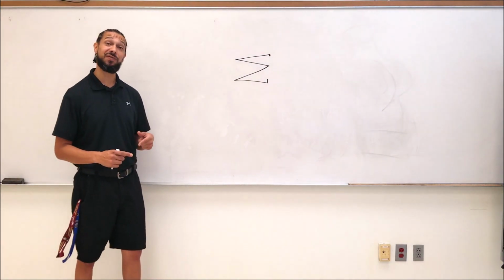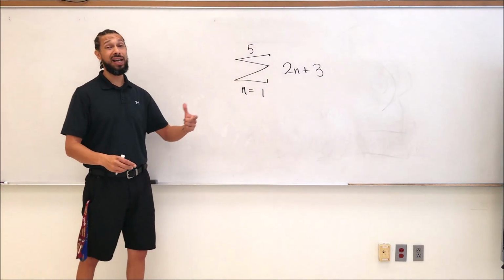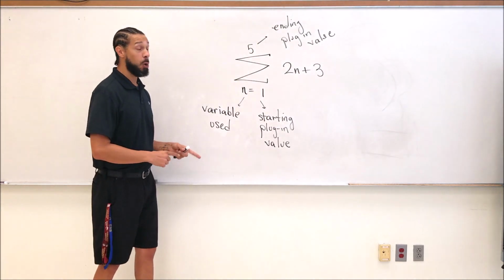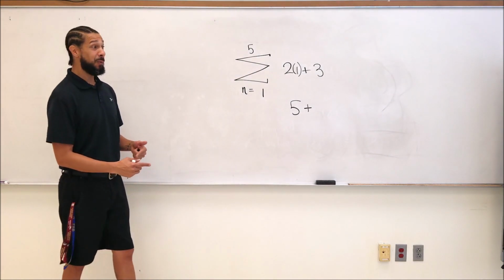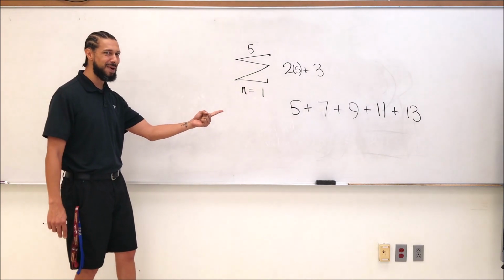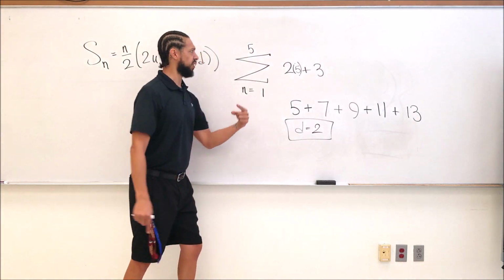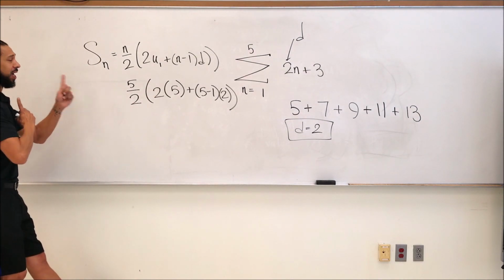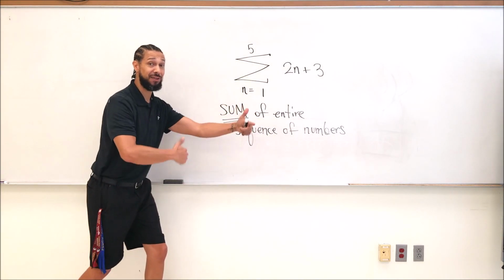5 Minute Math: Algebra - Summation (The Sigma Symbol)